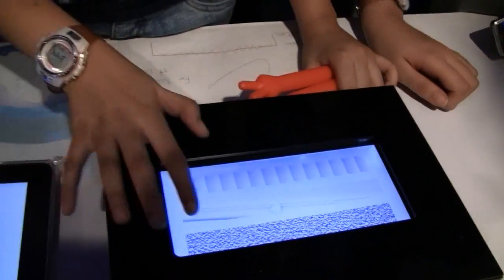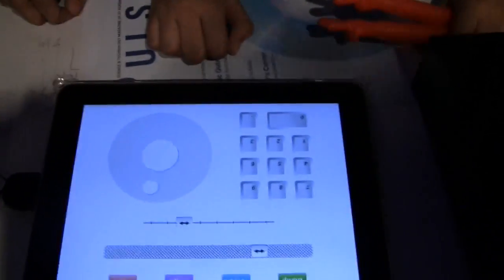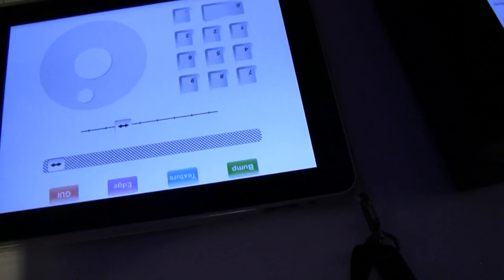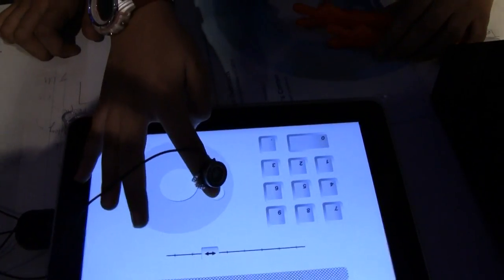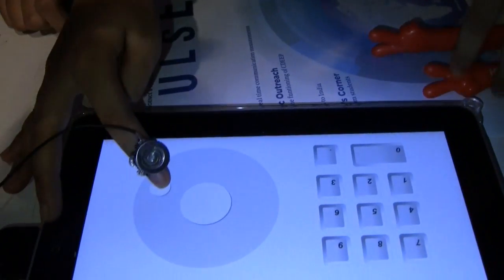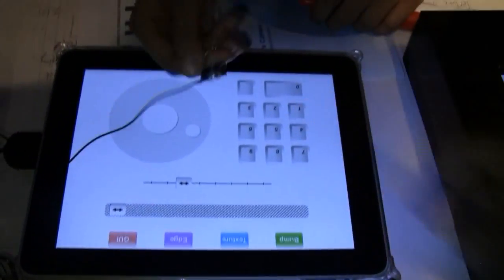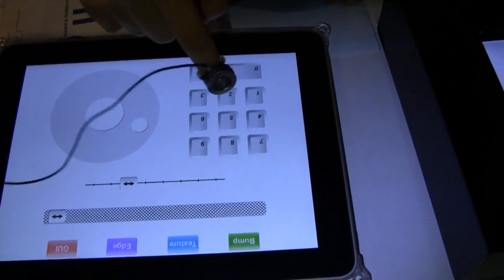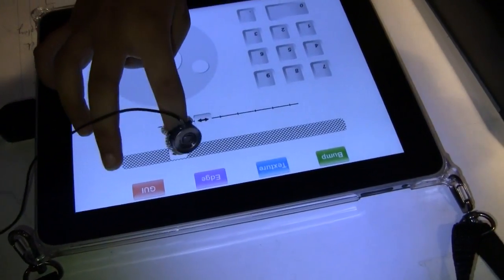Touch The Invisibles, Tactile Feedback on Apple iPad at Techfest 2011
We decided to have some fun with the Tactile feedback touchscreen on display at the IIT B Techfest exhibitions. This ones comes from Japan.